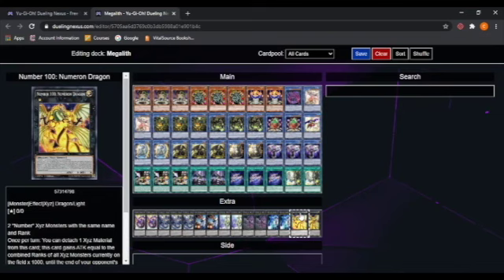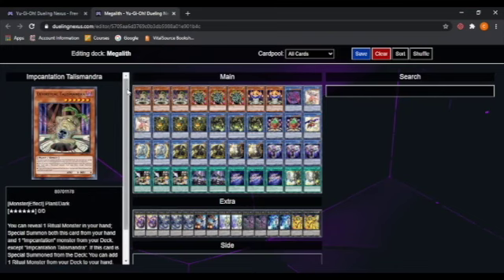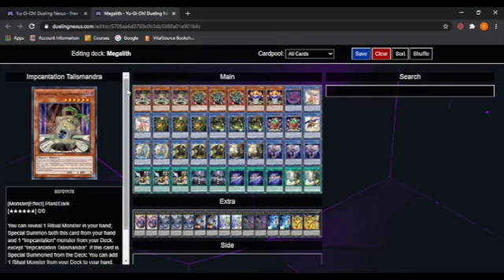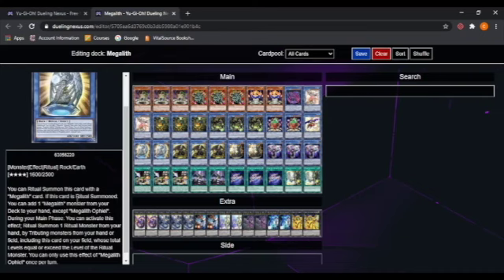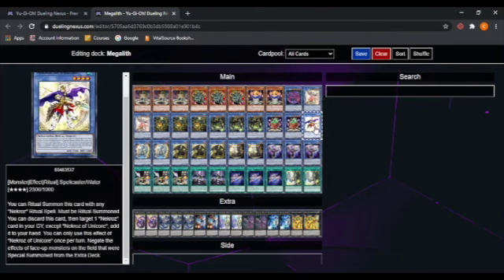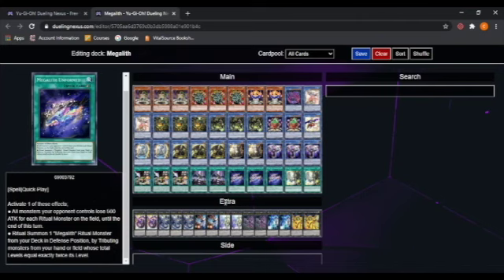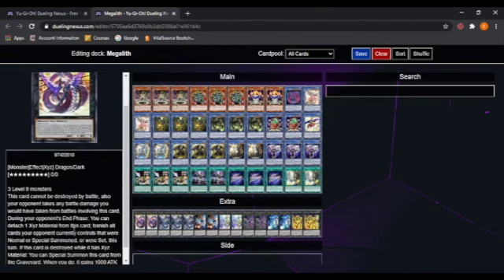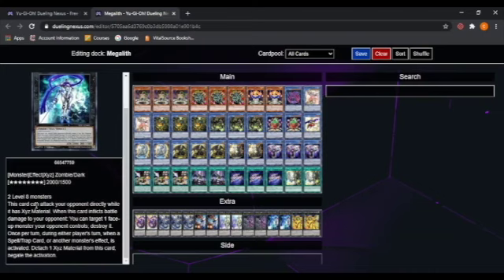Yugioh! - Megalith Deck Profile - August 2020 - Nexus - TDC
That Dude Colby has created an awesome Megalith deck for you all!  This is not your typical Megalith deck... are you prepared?!

Take a look at his build, strategy and demo that shows off the potential of the deck!

Thank you as always for your continued support!